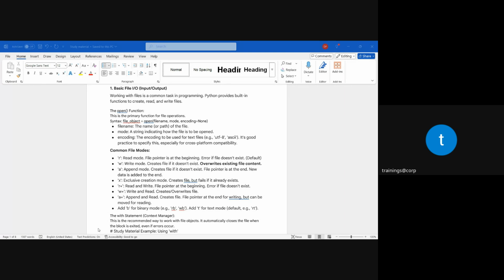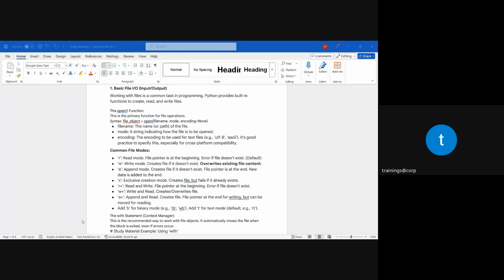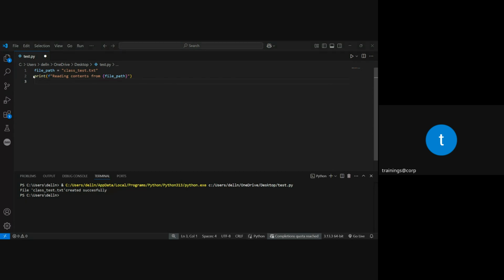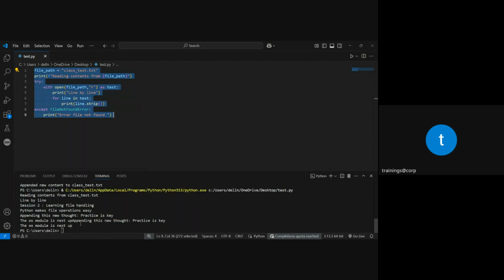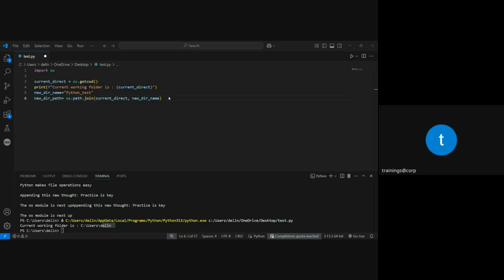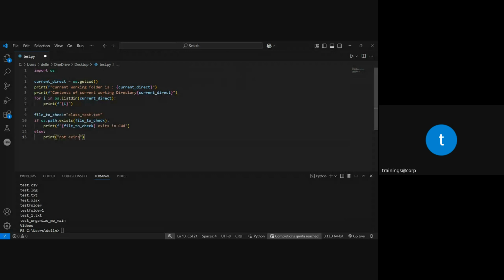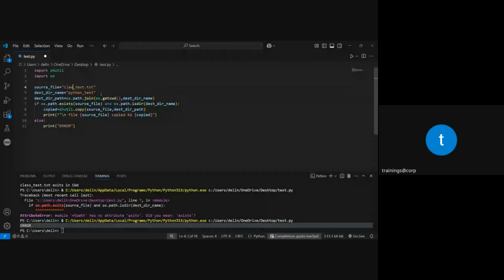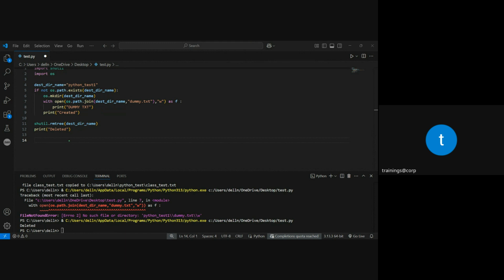Python Development Training Session-4 || Infotact Solutions